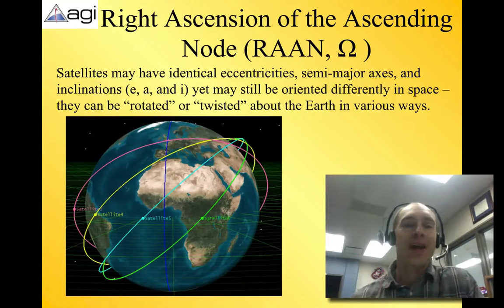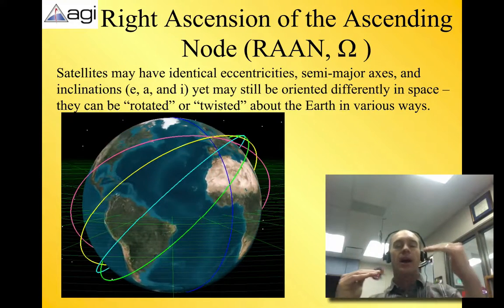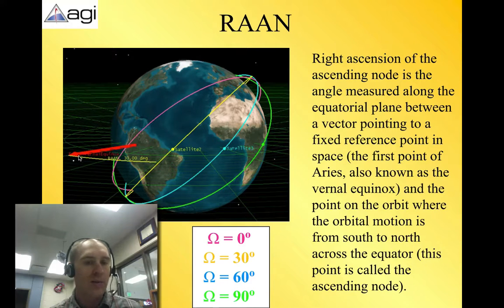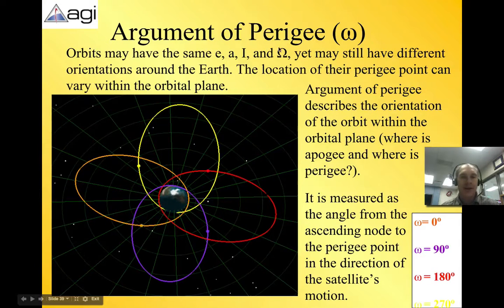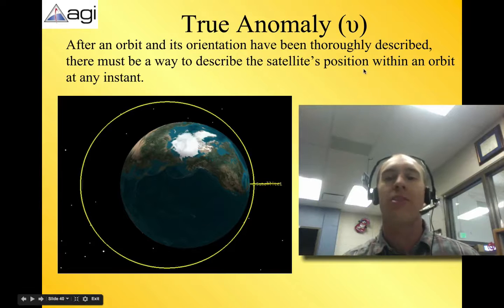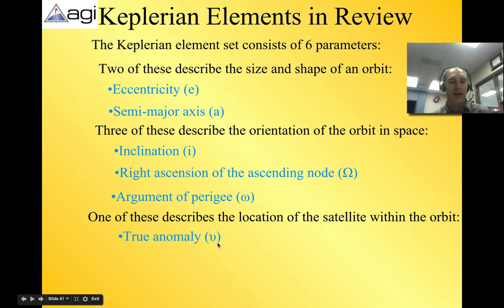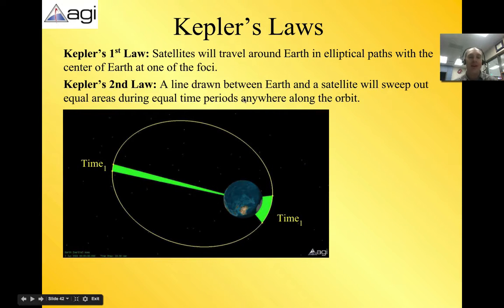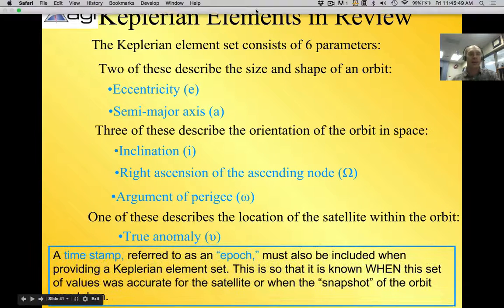Unit 8 Orbital Mechanics Part 3